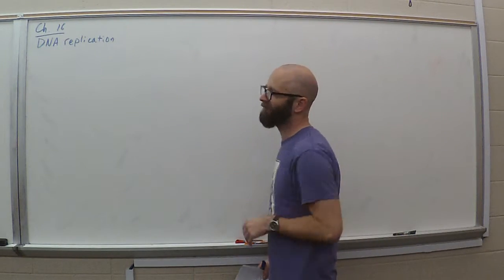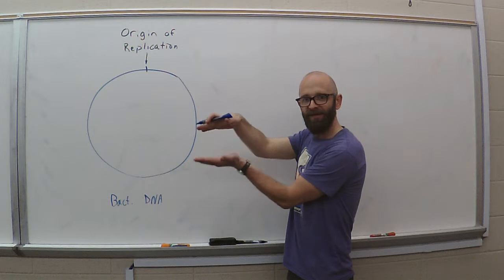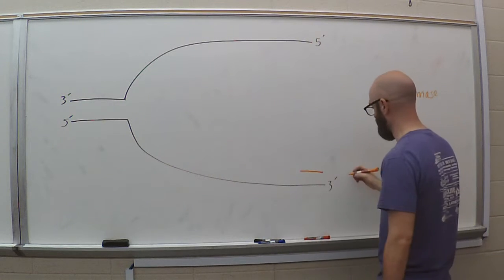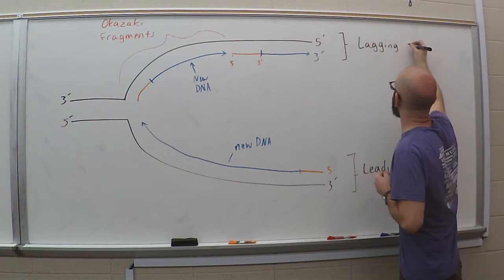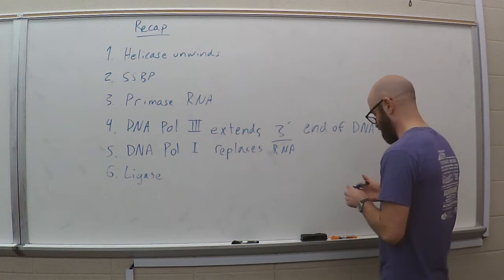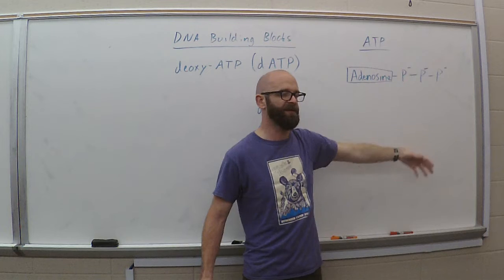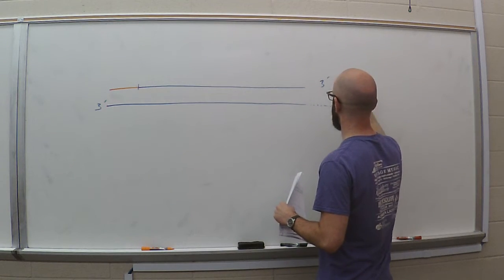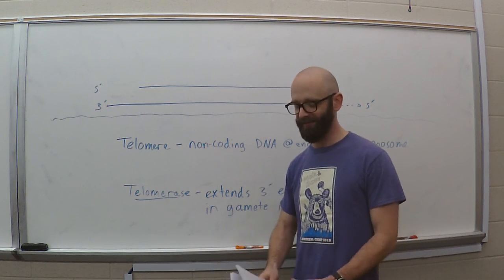BIOL 1107 chapter 16